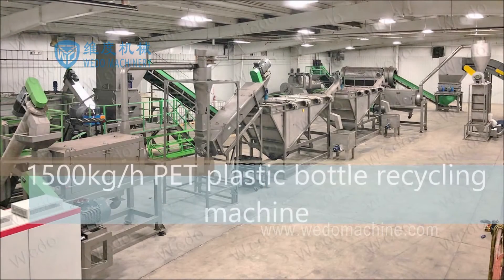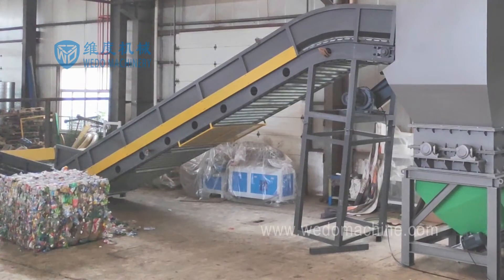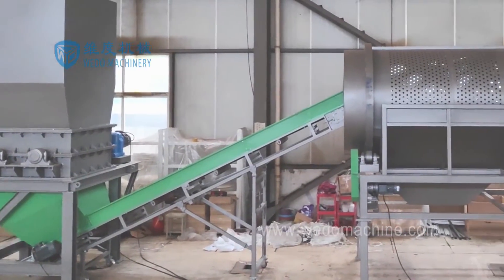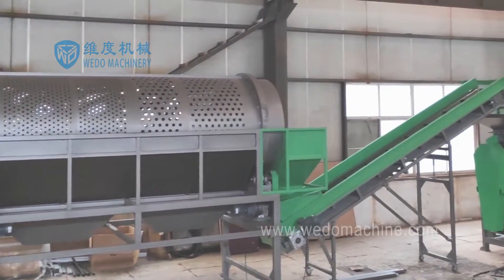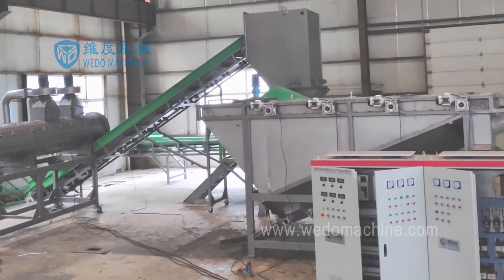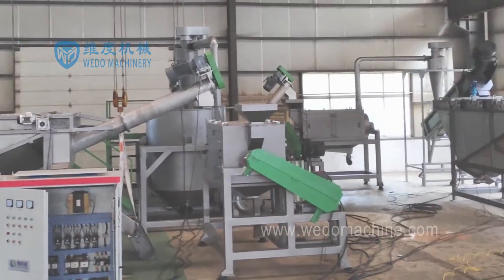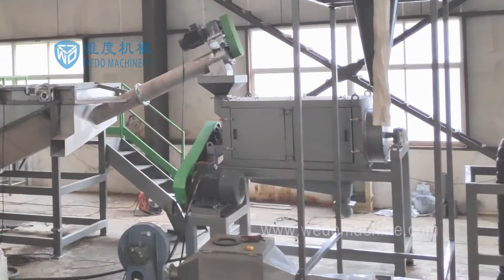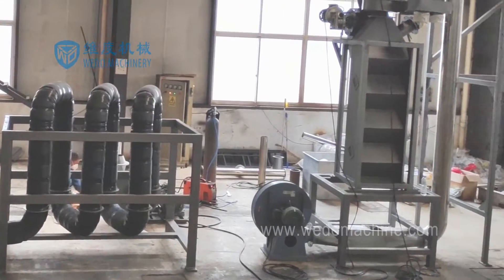PET Recycling Machine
if you are interested in our product,
please contanct me.